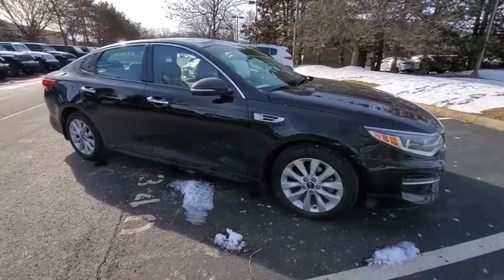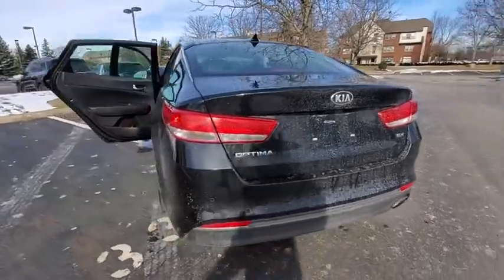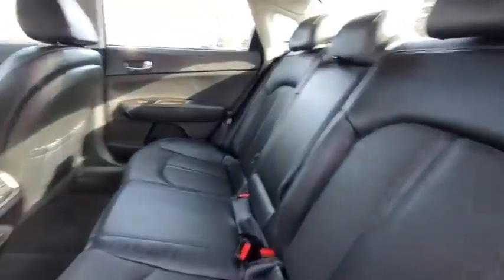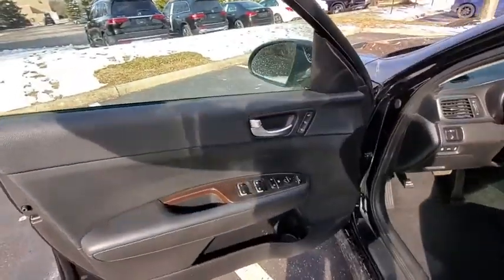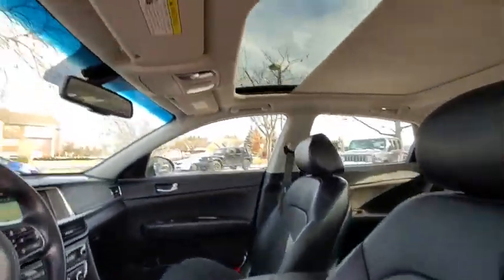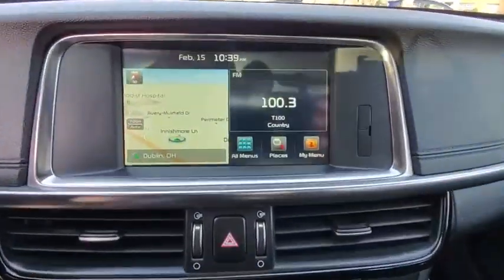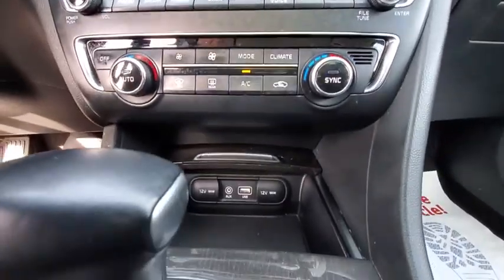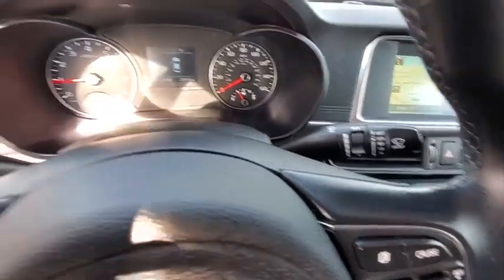2017 Kia Optima Dublin, Columbus, Delaware, Powell, Westerville, OH HG175178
Used 2017 Kia Optima available in Dublin, Ohio at Crown Kia of Dublin. Servicing the Columbus, Delaware, Powell, Westerville, OH area.

CARFAX One-Owner. Priced below KBB Fair Purchase Price! Clean CARFAX. Certified. **BLUETOOTH** **BACK UP CAMERA** **LEATHER INTERIOR** **POWER SUNROOF/MOONROOF** **ALLOY WHEELS** **POWER DRIVERS SEAT** **BLIND SPOT DETECTION** 10-Way Power Front Passenger Seat Auto-Dimming Rear-View Mirror Blind Spot Detection Heated & Ventilated Front Seats LED Overhead Front & Rear Reading Lamps Panoramic Sunroof Premium Package Radio: AM/FM/MP3/SiriusXM Rear Cross Traffic Alert Rear Parking Assist System. 24/34 City/Highway MPG Ebony Black 2017 Kia Optima EX FWD 6-Speed Automatic with Sportmatic 2.4L I4 DGI DOHCKia Certified Pre-Owned Details:* Includes Rental Car and Trip Interruption Reimbursement* Limited Warranty: 12 Month/12000 Mile (whichever comes first) Platinum Coverage from certified purchase date* Transferable Warranty* Roadside Assistance* 164 Point Inspection* Powertrain Limited Warranty: 120 Month/100000 Mile (whichever comes first) from original in-service date* Vehicle History* Warranty Deductible: $50KIA CERTIFIED! We are the NUMBER ONE Kia Certified Dealer in Central Ohio!Awards:* 2017 IIHS Top Safety Pick * 2017 KBB.com 10 Most Awarded Cars * 2017 KBB.com 10 Most Comfortable Cars Under $30000 * 2017 KBB.com Best Family Sedans * 2017 KBB.com 10 Best Sedans Under $25000 * 2017 KBB.com 10 Most Awarded BrandsVisit our virtual showroom 24/7 at crownkiadublin.com or call (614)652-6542.